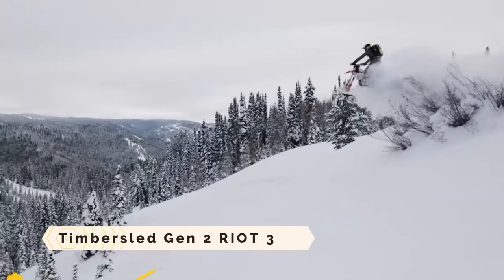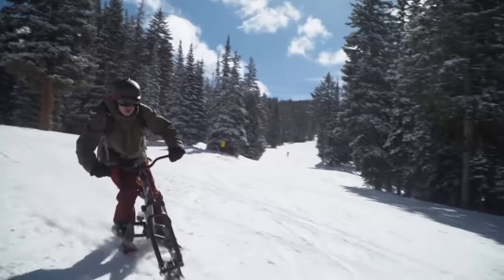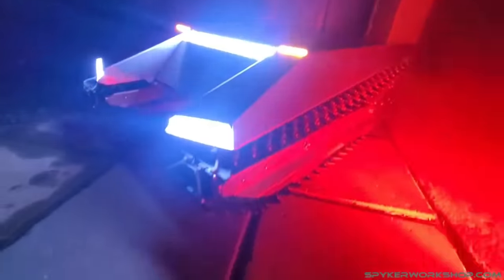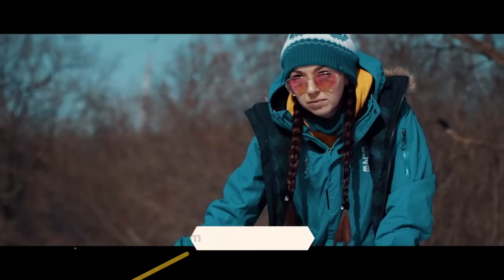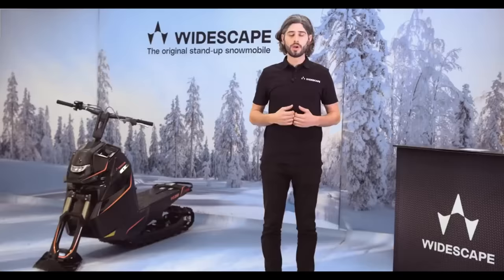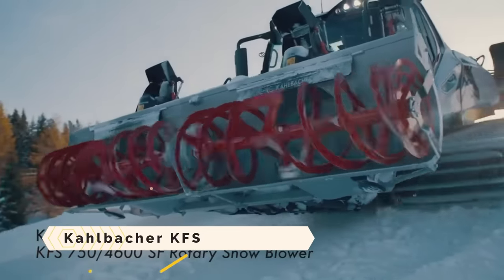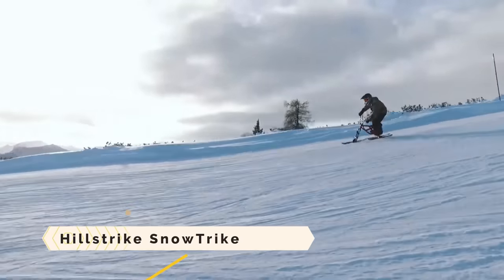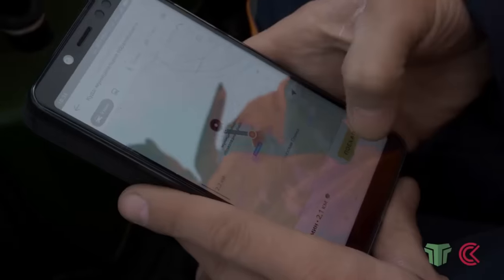COOLEST SNOW VEHICLES THAT WILL BLOW YOUR MIND